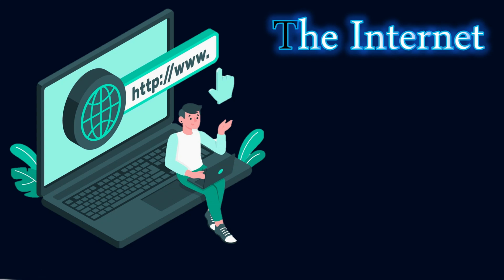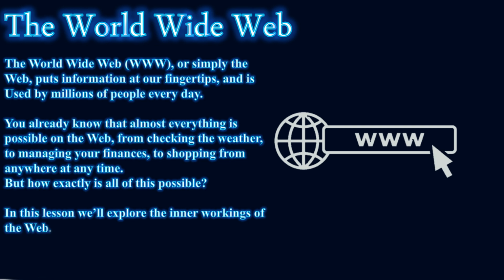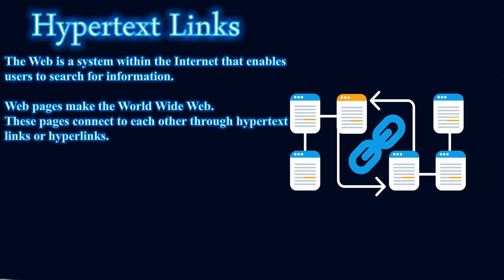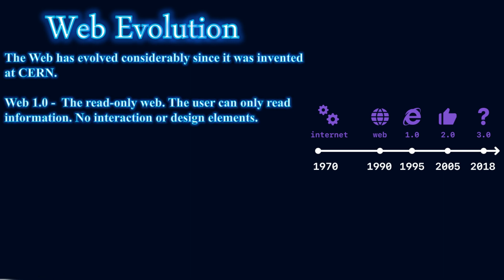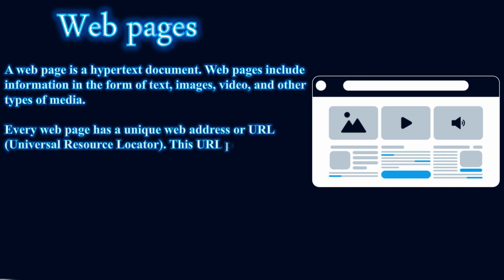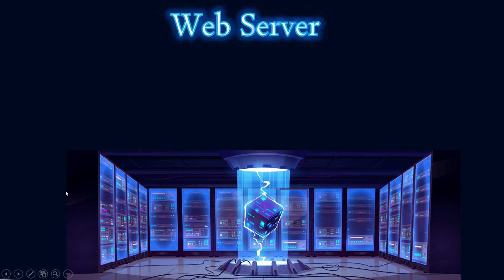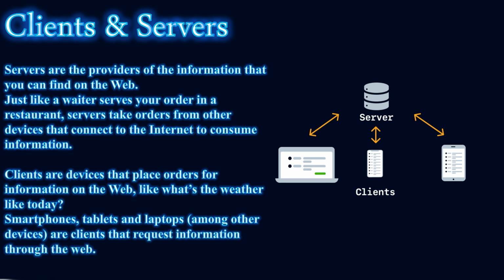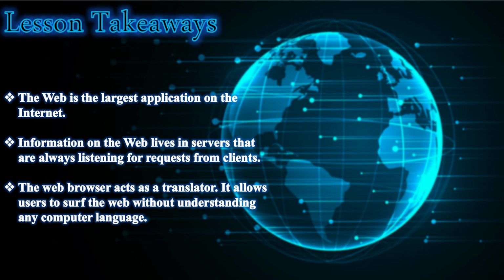"Web Technology 101: A Beginner's Guide to Web Pages, Browsers, and Servers with HTTP"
Are you interested in learning about the basics of web technology? Look no further! This beginner's guide will provide an overview of web pages, web browsers, web servers, and the HTTP protocol.

Web pages are the foundation of the World Wide Web. They are documents that can contain text, images, videos, and other multimedia elements. Web pages are created using languages such as HTML, CSS, and JavaScript.

Web browsers are software applications that allow users to access web pages on the internet. Popular web browsers include Google Chrome, Mozilla Firefox, and Microsoft Edge. Each browser has its own unique features, but they all provide a user-friendly interface for browsing the web.

Web servers are computers that host web pages and make them available on the internet. When a user types a web address into their browser, the browser sends a request to the appropriate web server, which then sends the web page back to the user's browser.

The HTTP protocol is the foundation of communication on the World Wide Web. HTTP stands for Hypertext Transfer Protocol and is used to transfer data between web servers and web browsers. HTTP allows web browsers to request web pages from web servers and for web servers to send web pages back to web browsers.

Understanding the basics of web technology is essential for anyone who wants to create, manage, or maintain a website. Whether you're a student, a business owner, or simply curious about how the internet works, this beginner's guide to web technology is the perfect place to start.

If you're interested in pursuing a career in web development, this video will also provide a solid foundation for further study. You'll learn about the different programming languages and software applications used in web development, as well as the role of web servers and protocols like HTTP.

At the end of this video, you'll have a better understanding of how web pages, web browsers, web servers, and HTTP work together to make the internet possible. You'll also have a better appreciation for the incredible technology that underlies our digital world.

Don't miss out on this essential introduction to web technology. Watch the video now and start learning!

0:00 - overview
0:49 - the world wide web
1:30 - the largest application
2:16 - hypertext links
3:11 - the first prototype
3:33 - web evolution
4:32 - web pages
5:17 - websites
6:14 - the web server
6:47 - clients and servers
7:33 - HTTP
8:06 - the web browser